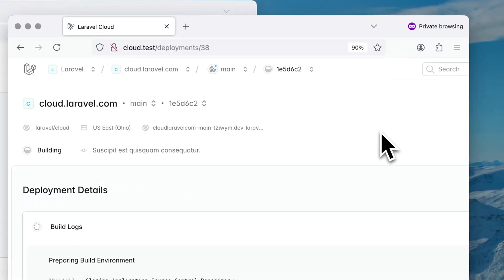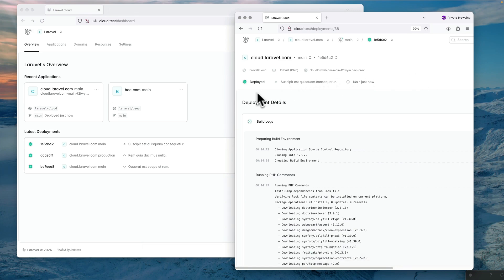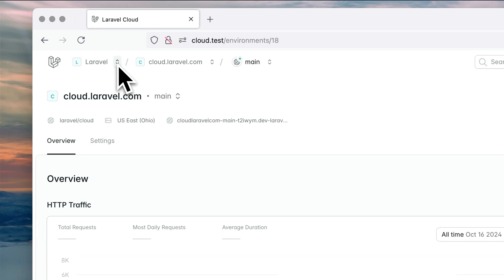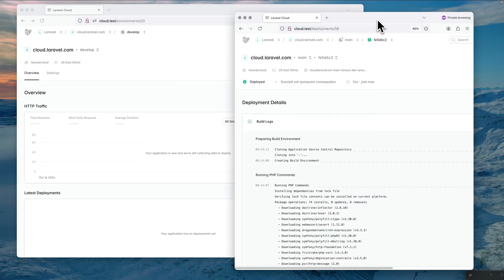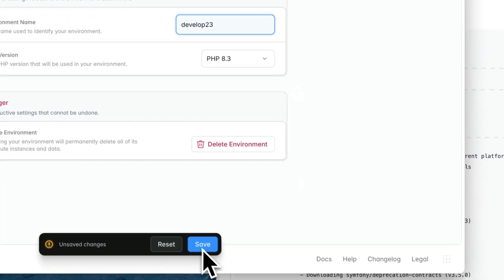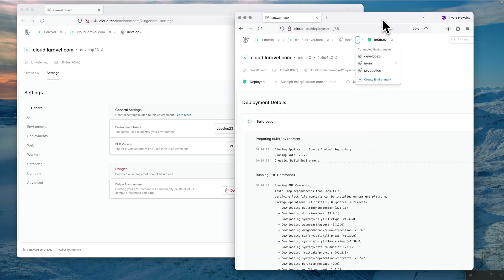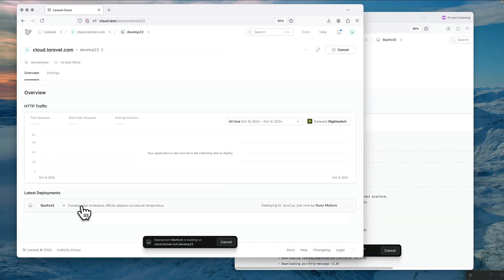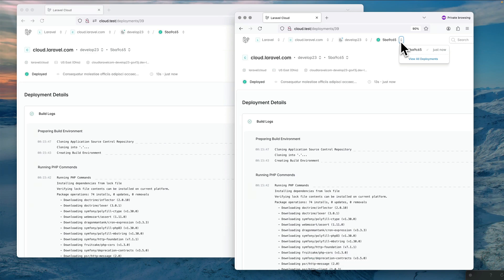Reverbing Laravel Cloud ☁️